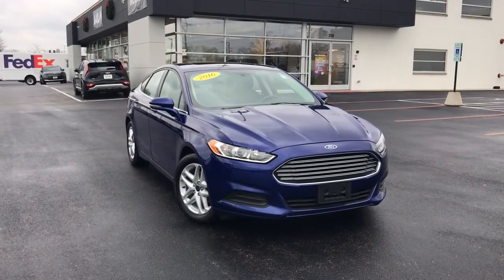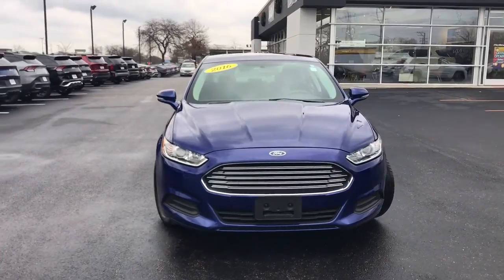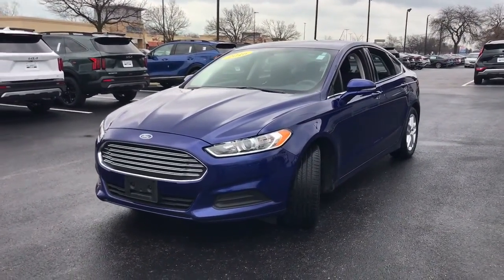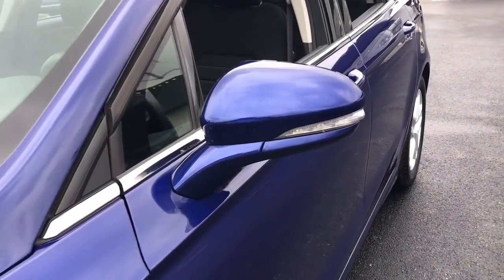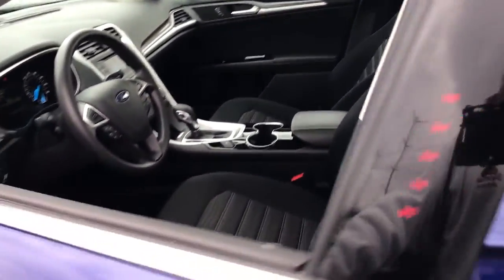2016 Ford Fusion Highland Park, North Brooke, Skokie, Evanston, Chicago K50000A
Deep Impact Blue Used 2016 Ford Fusion SE available in 250 Skokie Valley Road, Highland Park, IL at McGrath Kia of Highland Park.  Servicing the Highland Park, North Brooke, Skokie, Evanston, Chicago, IL area.

McGrath Kia of Highland Park
250 Skokie Valley Rd

2016 FORD FUSION SE SAVE AT THE PUMP WITH 32 MGS!!! **CLEAN CARFAX ONE-OWER NO ACCIDENTS REPORTED** **MOONROOF** **BLINDSPOT MIRRORS** **POWER SEATS** **BACKUP CAMERA** **POWER WINDOWS DOOR LOCKS AND OUTSIDE MIRRORS** **BLUETOOTH WITH STEERING WHEEL MOUNTED CONTROLS** **REMOTE KEYLESS ENTRY** Priced below KBB Fair Purchase Price! McGrath Kia of Highland Park is a full service Dealership. We proudly offer the highest quality New and Pre owned cars with the best value and this one is no exception.br